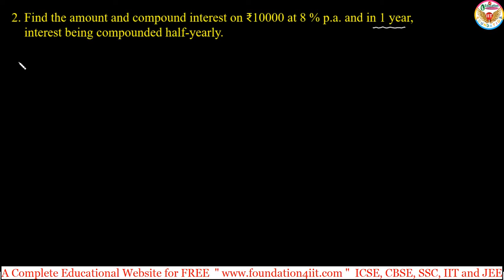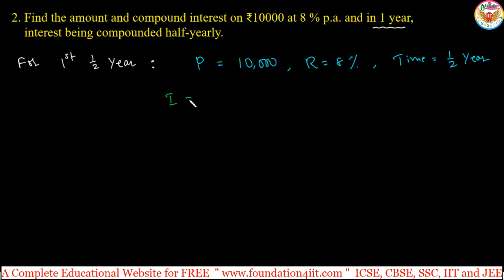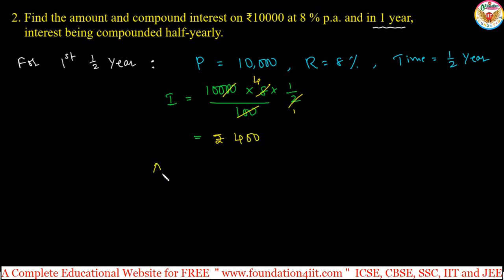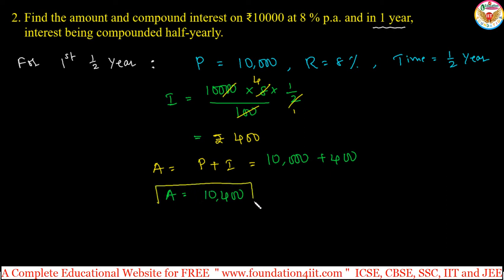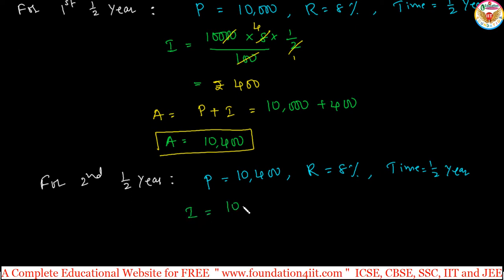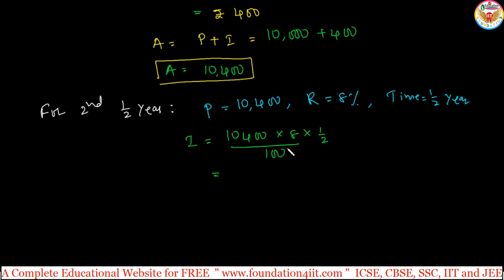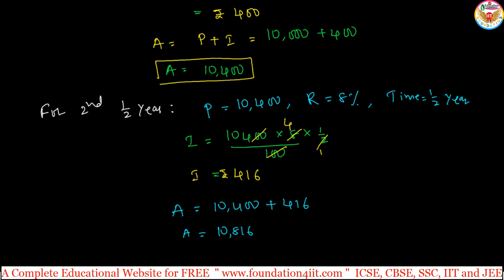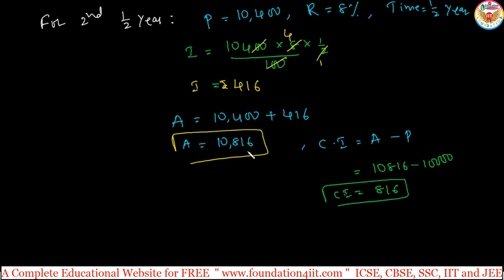Problem 2 Based on Compound Interest || Class 9 Maths